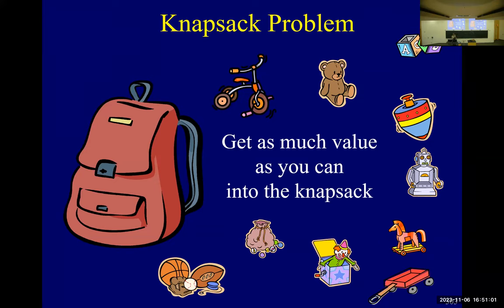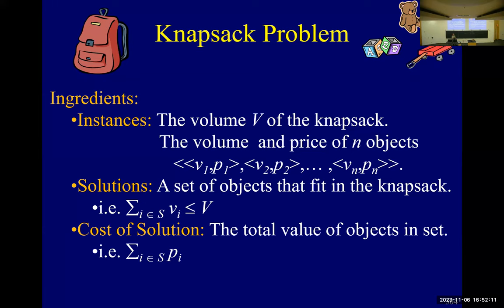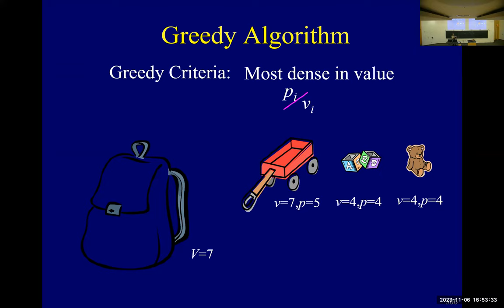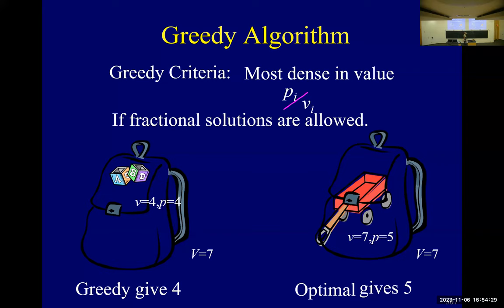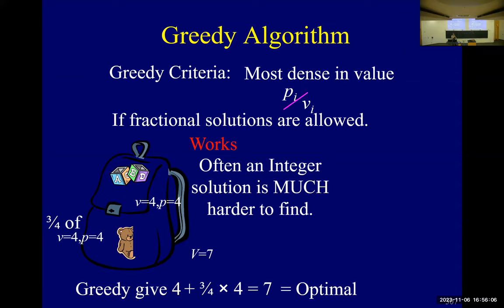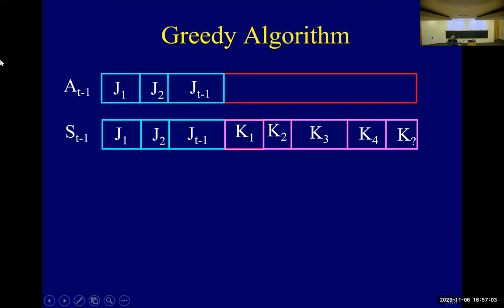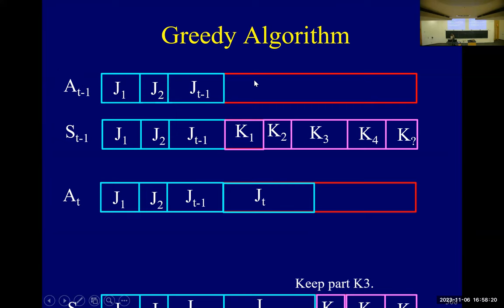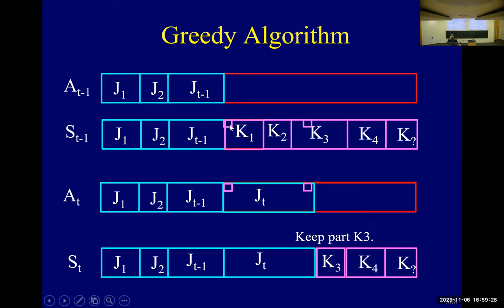3101-4.13-Fractional Knapsack Problem (Greedy Algorithms - Lecture 16)